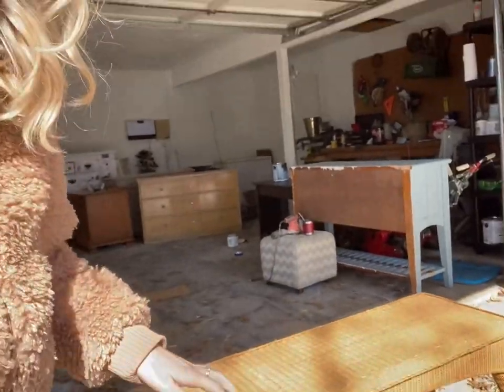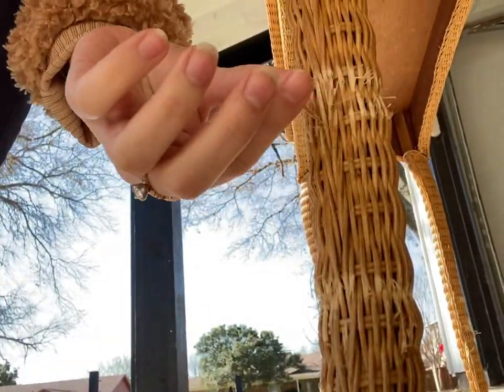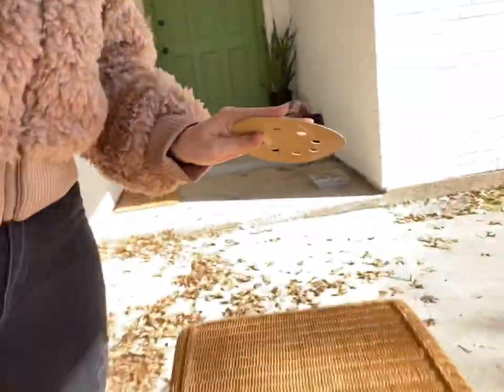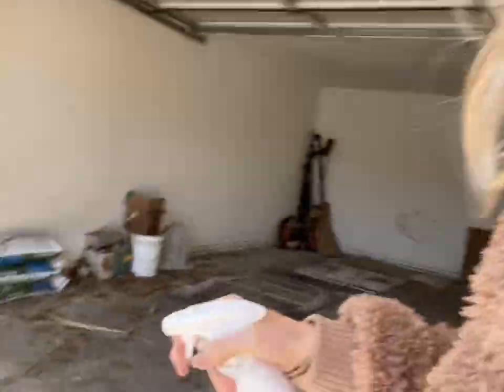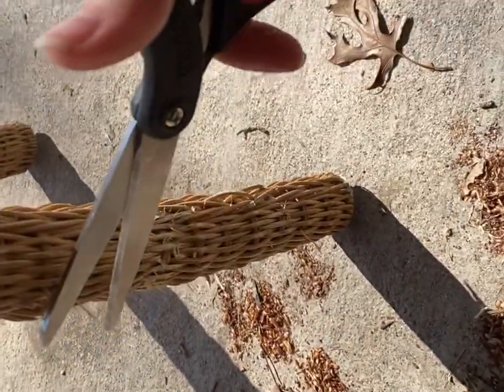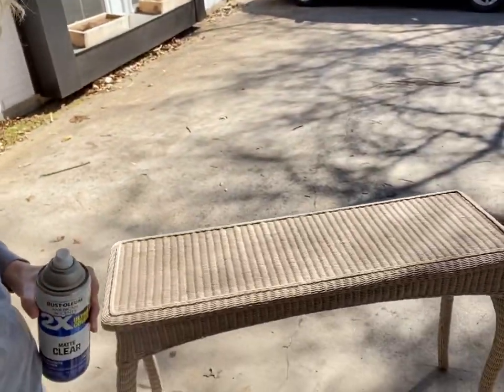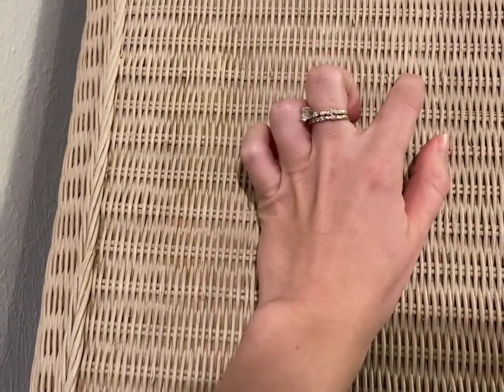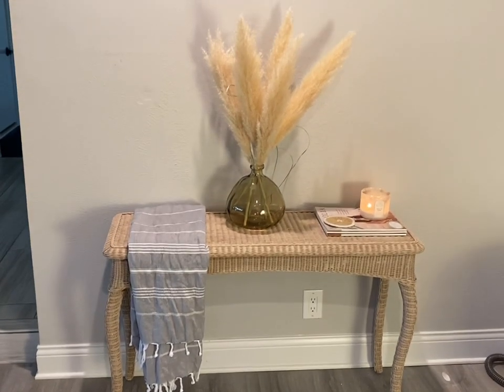Sanding, Painting, Sealing, and Selling a Wicker Table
Learn how to flip furniture to make an income by grabbing my e-course: flip